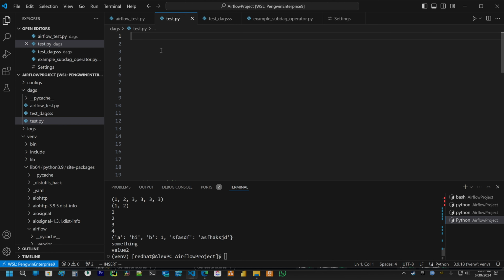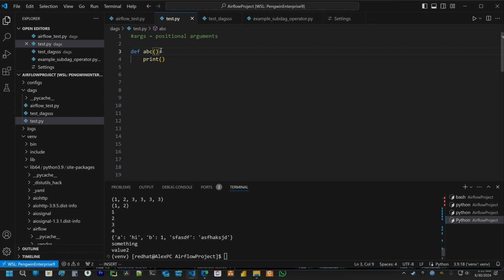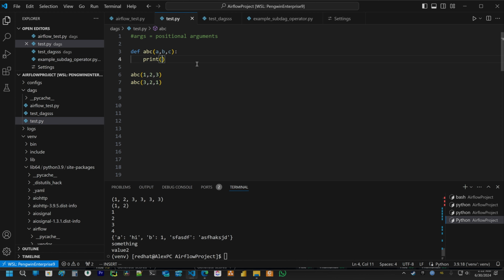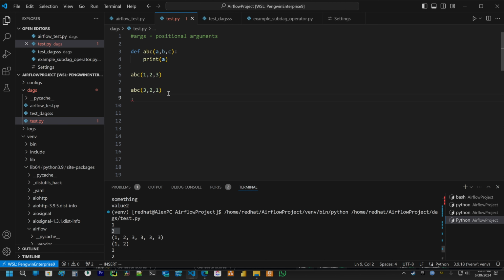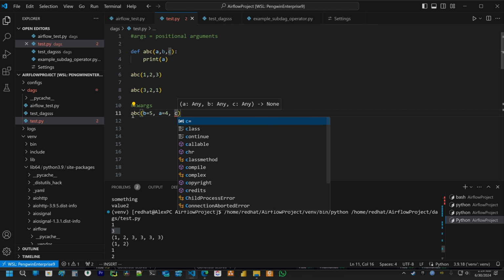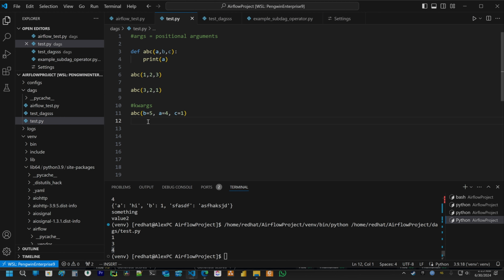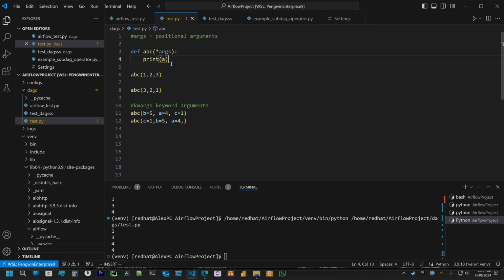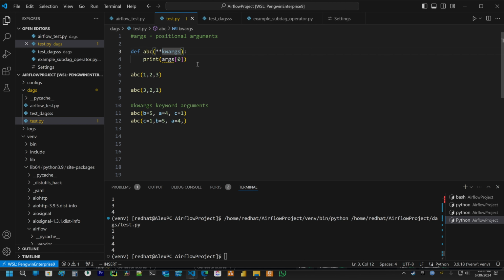What ARGS and KWARGS Mean in Python Explained in 5 mins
In this 5-minute video, you will learn all about args and kwargs in Python. Understanding the difference between positional arguments and keyword arguments is crucial for mastering Python basics. By the end of this tutorial, you will have a clear understanding of how to work with Python parameters and use args and kwargs effectively in your code. If you want to enhance your Python skills and become more proficient in handling arguments, this video is for you!